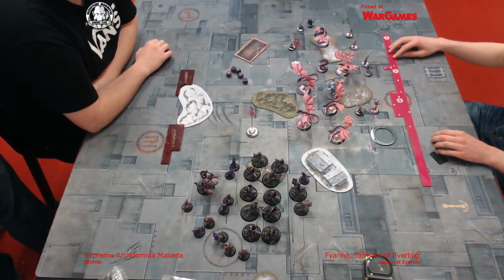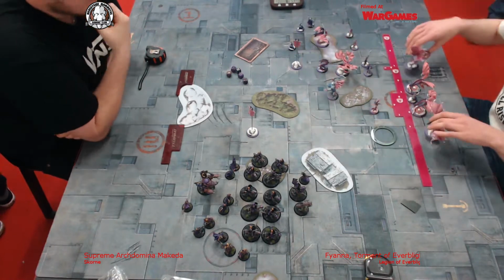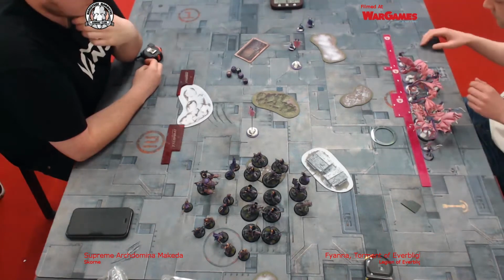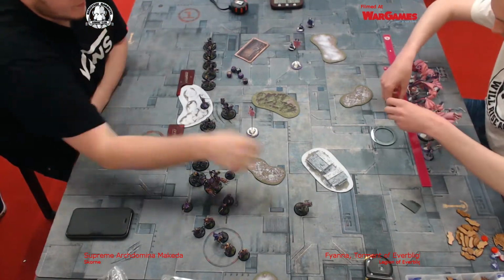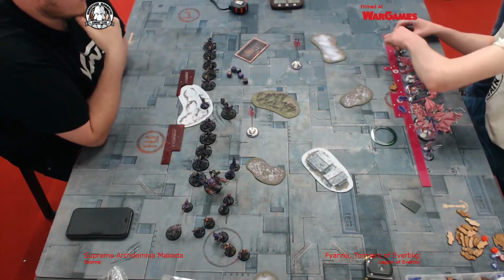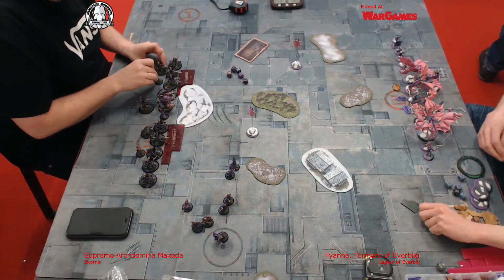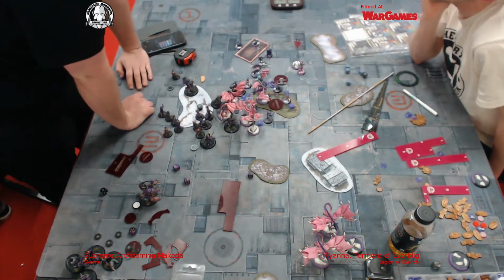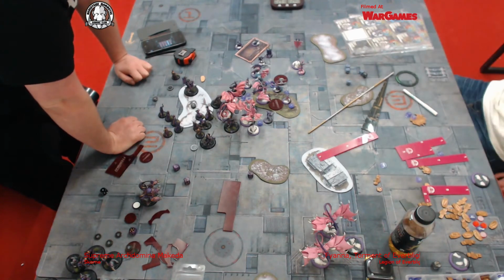Supreme Archdomina Makeda vs Fyanna, Torment of Everblight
Sorry for a few weeks off everyone, we've had some recording problems meaning the games we recorded didn't work.

Anyway this week we have Marks Fyanna 2, Oracles list vs Ryans new hotness, Makeda2 double cats!

As always any comments or thoughts, let us know!

Army Lists

Skorne

Supreme Archdomina Makeda - WB: +27
-    Basilisk Krea - PC: 7 (Battlegroup Points Used: 7)
-    Despoiler - PC: 19 (Battlegroup Points Used: 19)
Mortitheurge Willbreaker - PC: 4
Tyrant Rhadeim - PC: 9
Orin Midwinter, Rogue Inquisitor - PC: 5
Praetorian Ferox - Leader & 4 Grunts: 20
Legends of Halaak - Valgesh, CIdaar & J'Deth: 8
Paingiver Beast Handlers - Leader & 3 Grunts: 5

Legion of Everblight

Theme: Oracles of Annihilation
Fyanna, Torment of Everblight - WB: +28
-    Succubus - PC: 0
-    Angelius - PC: 17 (Battlegroup Points Used: 17)
-    Angelius - PC: 17 (Battlegroup Points Used: 11)
-    Naga Nightlurker - PC: 8
-    Seraph - PC: 14
-    Neraph - PC: 12
-    Neraph - PC: 12
-    Nephilim Bloodseer - PC: 8
Blighted Nyss Shepherd - PC: 1
The Forsaken - PC: 0
Blighted Nyss Sorceress & Hellion - PC: 0
The Forsaken - PC: 4
Blackfrost Shard - Sevryn, Rhylyss & Vysarr: 9